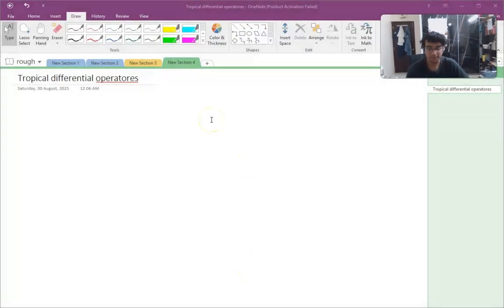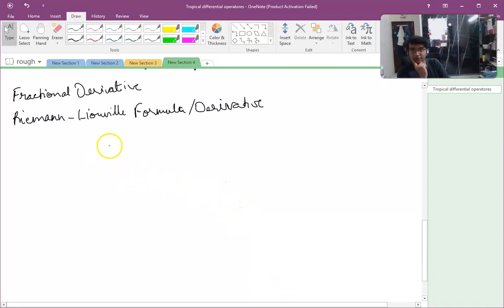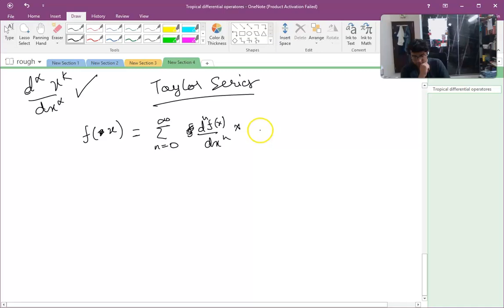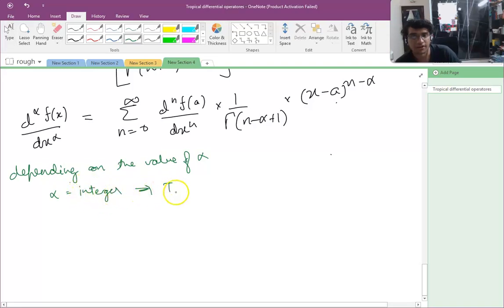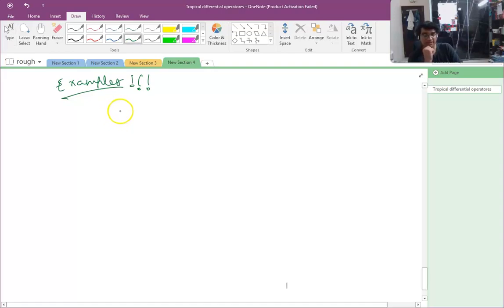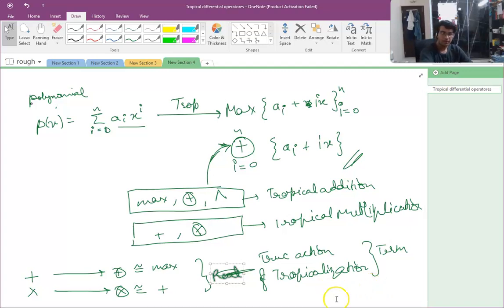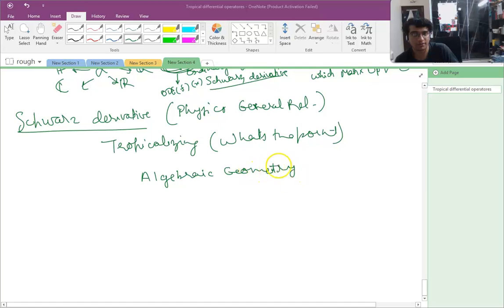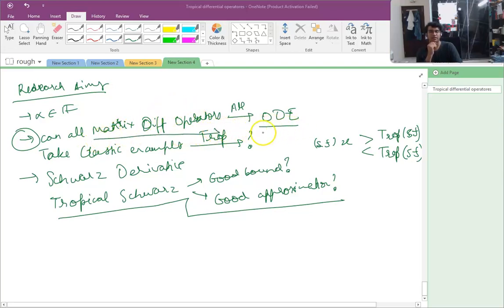Tropical Differential Operators (Research Project)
Tropical differential algebra is an emerging area of mathematics that uses the rules of tropical geometry to analyze the behavior of solutions to differential equations. By "tropicalizing" differential systems, it translates complex problems from continuous analysis into a simpler, piecewise-linear, and combinatorial setting.